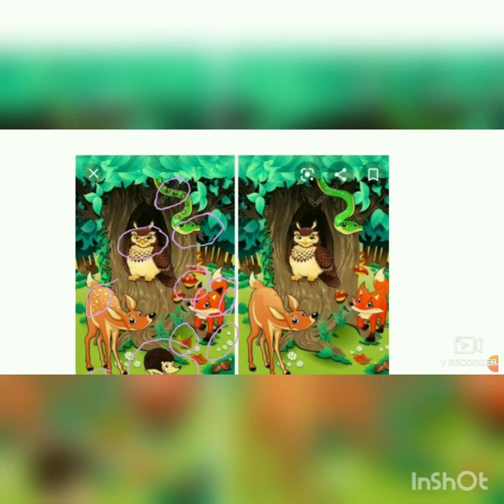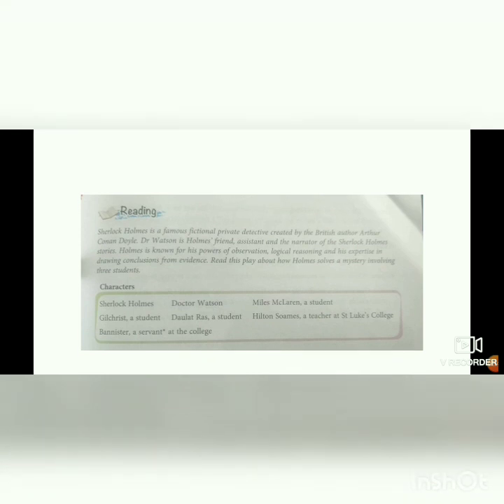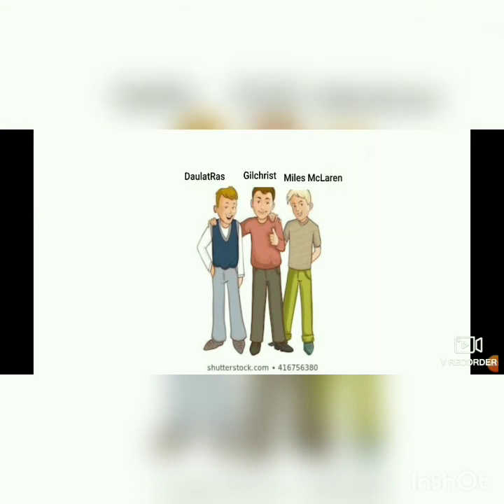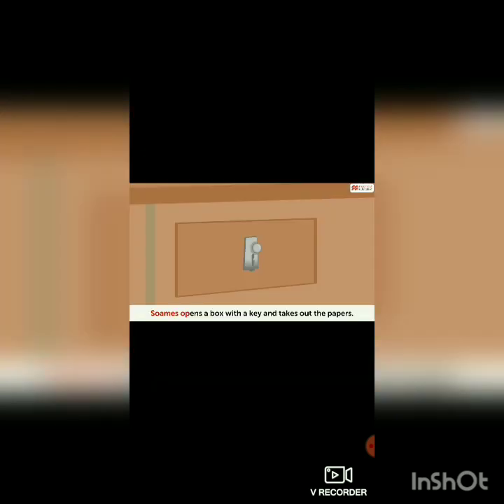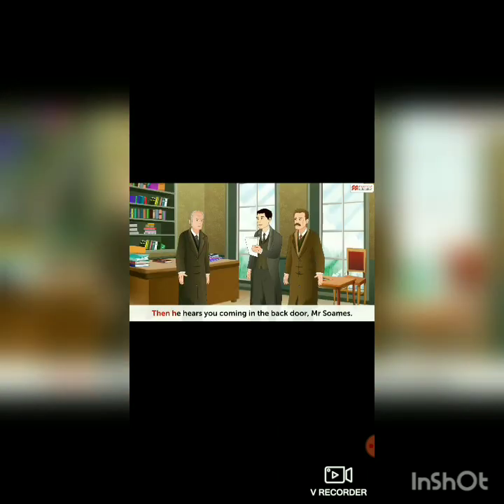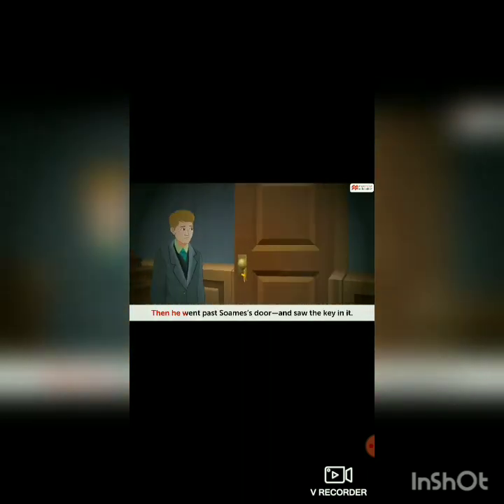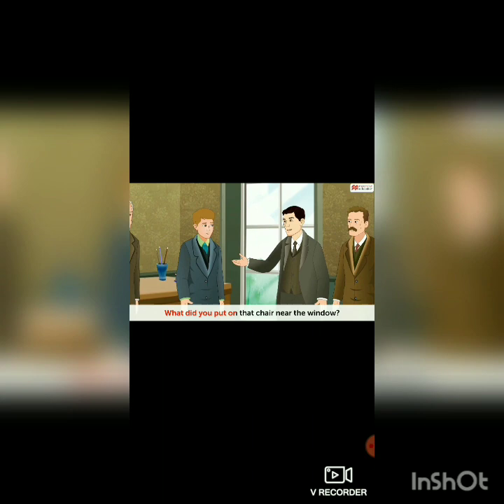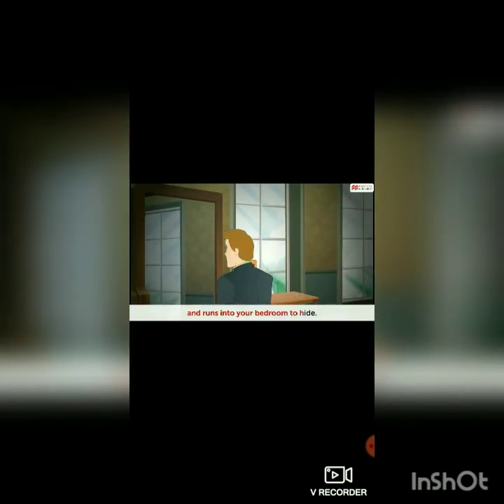The Adventure of the Three Students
class 7, Lesson-6, English Rose